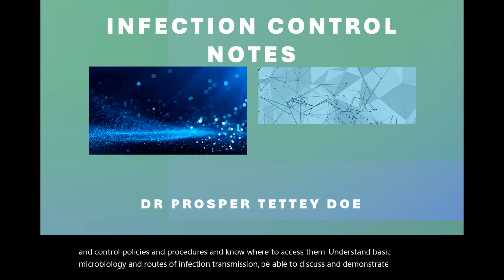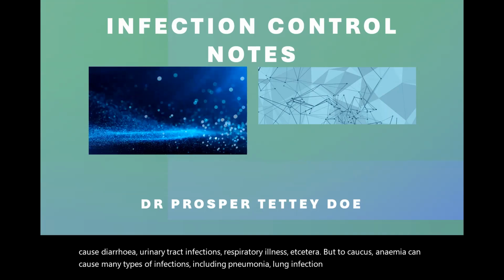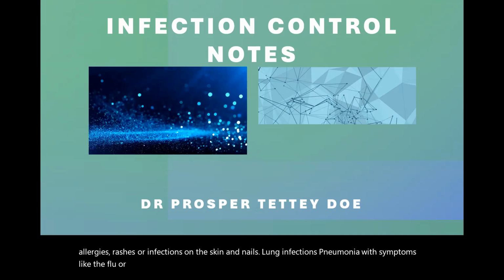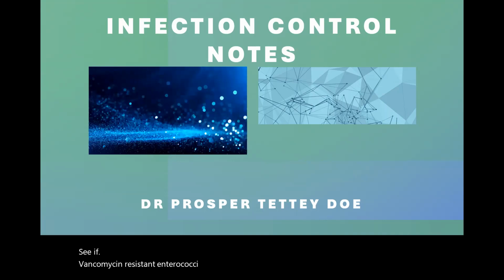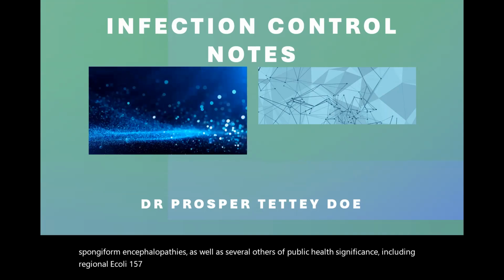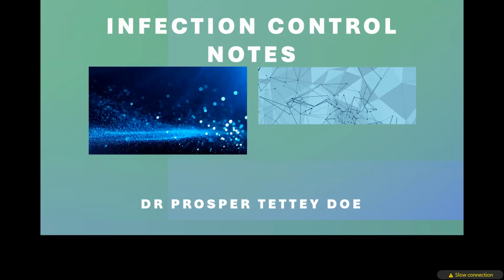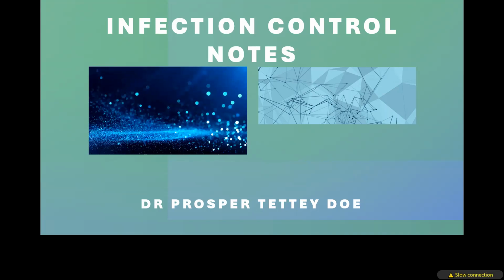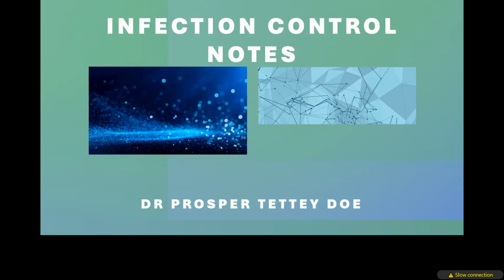Infection Prevention and Control Masterclass Dr Prosper Tettey Doe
nfection Prevention and Control Notes Dr Prosper Tettey Doe
MASTERCLASS